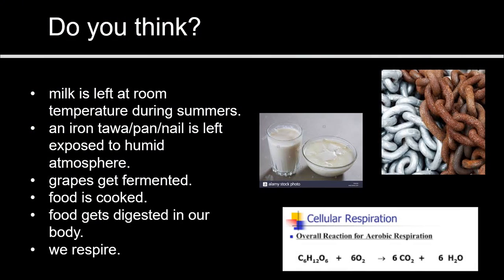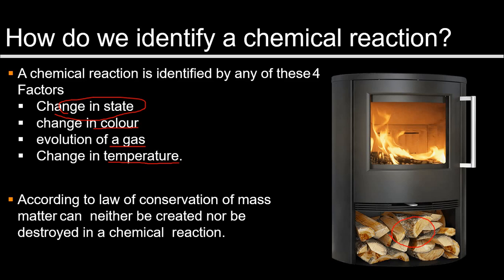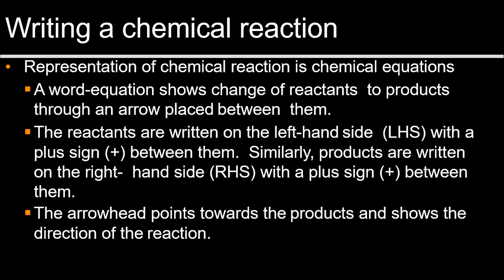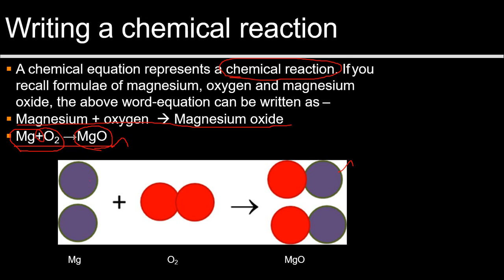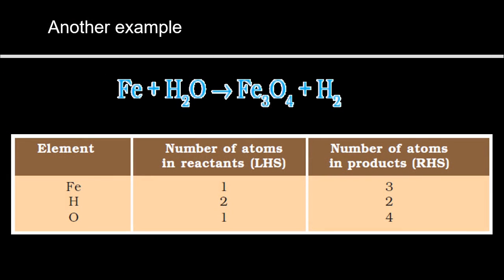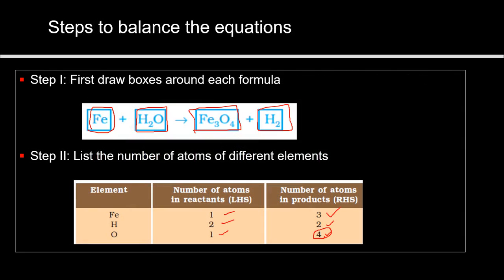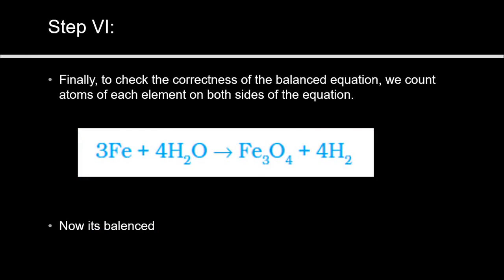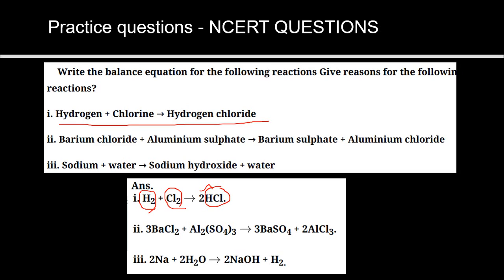Chemical reactions and balance the equations- 10th CBSE